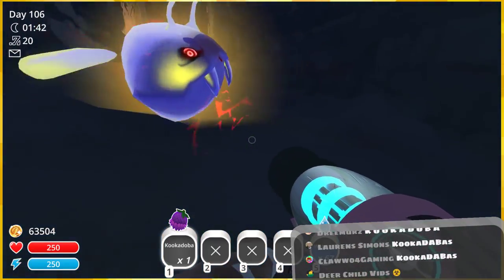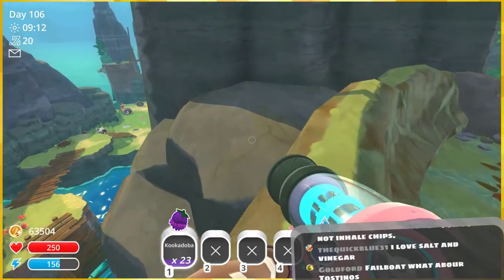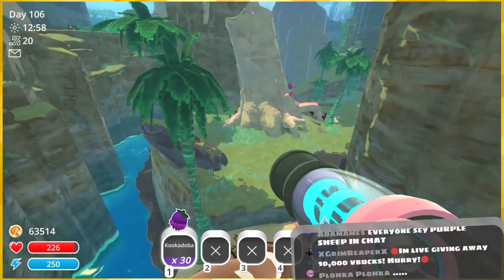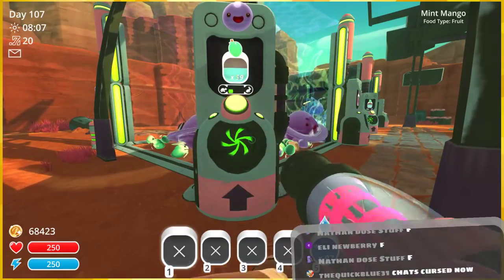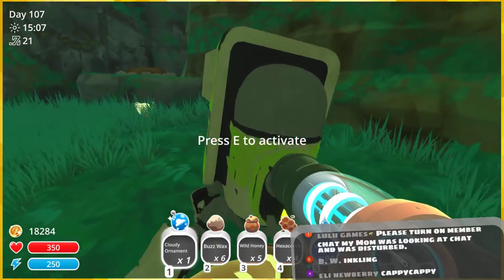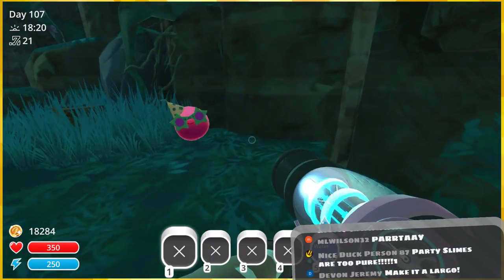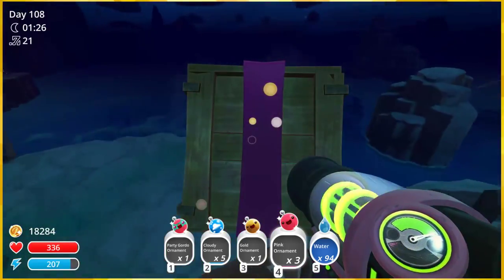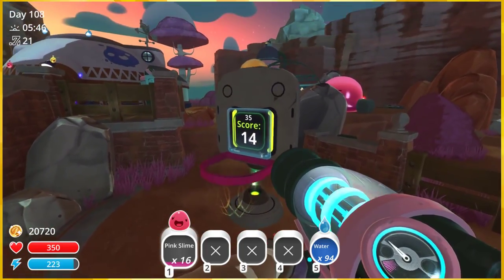PARTIES ARE ADORABLE「Slime Rancher 😃」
C E L E B R A T

Credits:
Slime Rancher sound effects © (or 'copyright') Monomi Park, LLC

:D